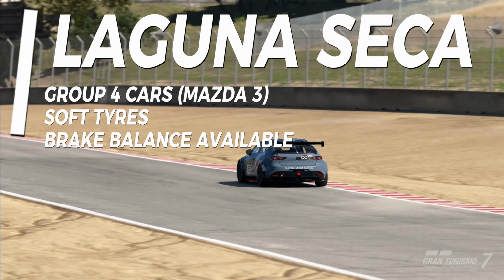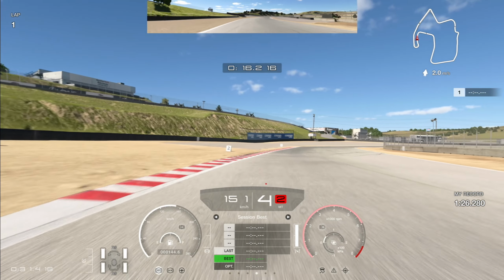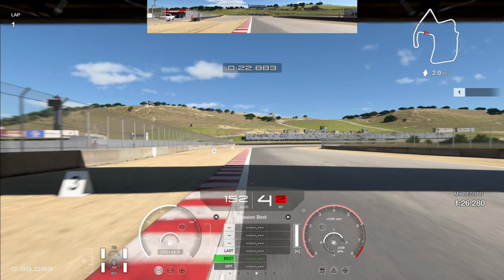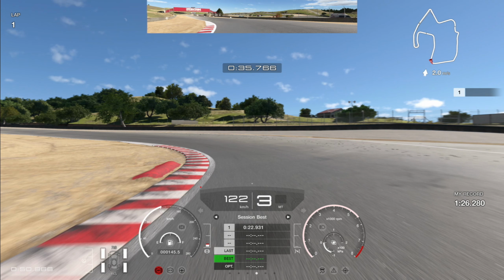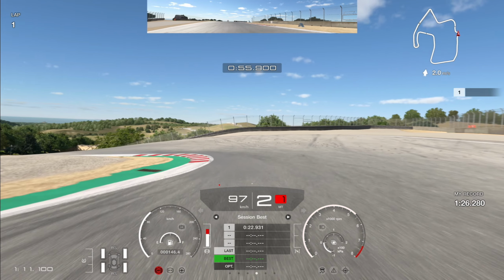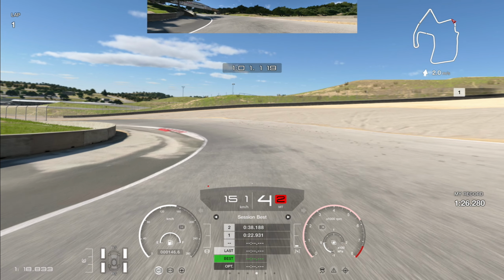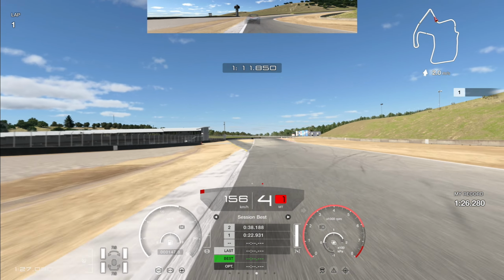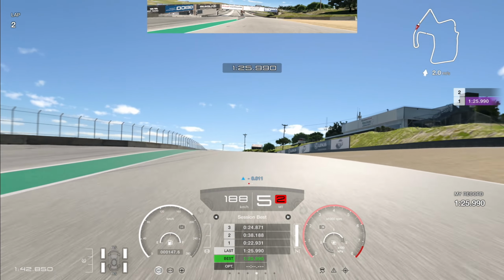GT7 Lap/Track Guide Laguna Seca Gr4 Gran Turismo 7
GT7 Lap/Track Guide for Laguna Seca in the New Gr4 Mazda 3 for Daily Race B Gran Turismo 7

PSN
✅oMegaEleven11 (feel free to add me)